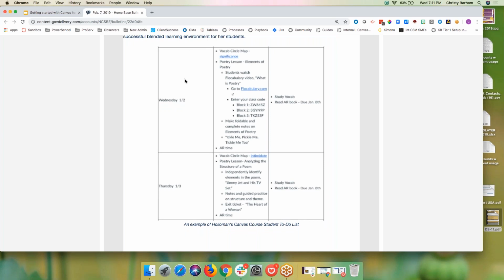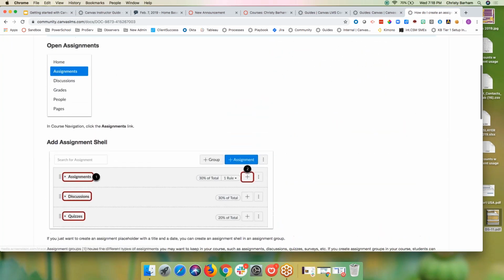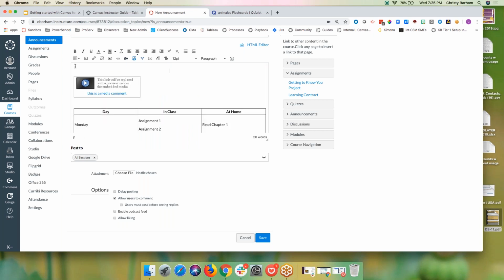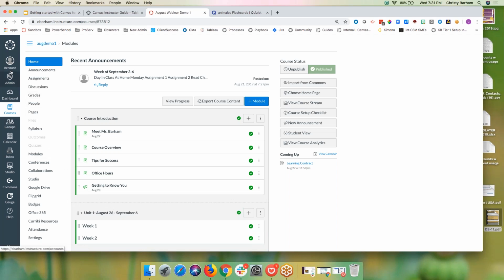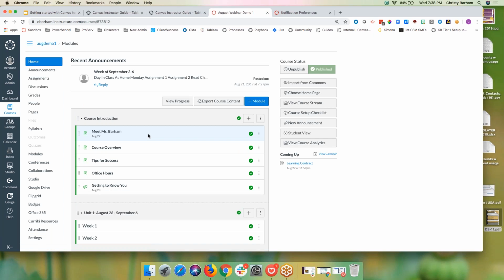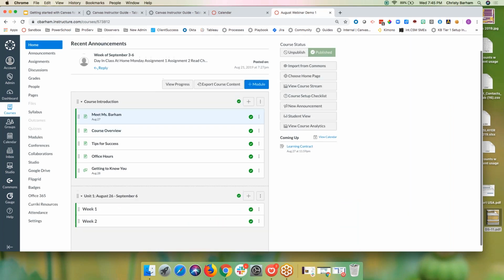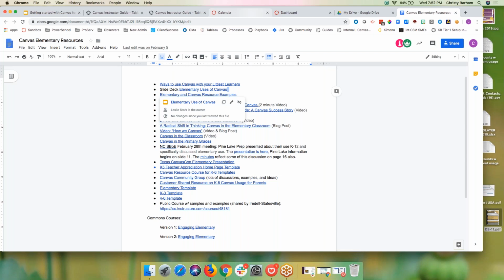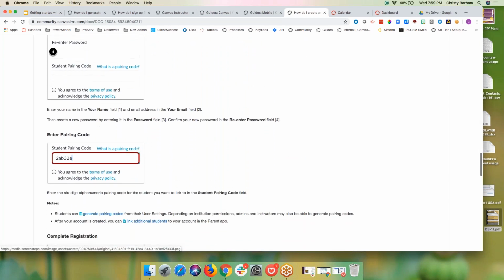Getting Started with Canvas for Teachers Announcements and Calendar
Recording of Getting Started with Canvas for Teachers Webinar on August 21st 2019.